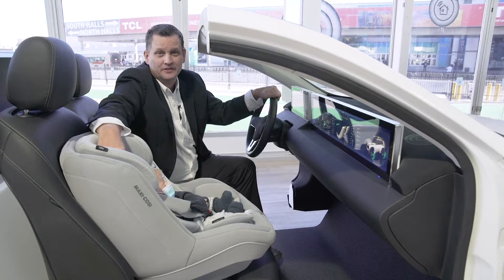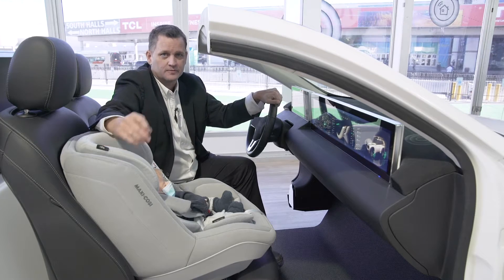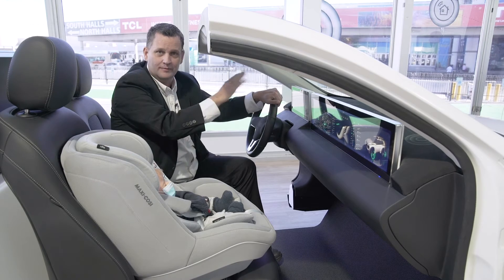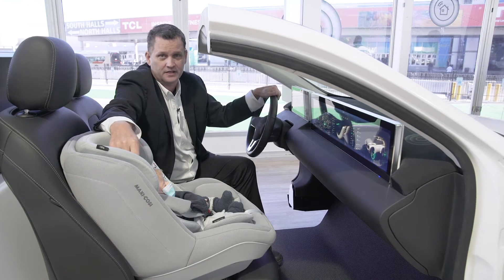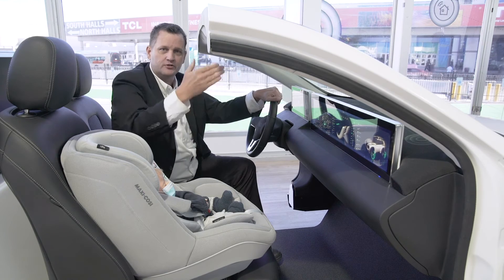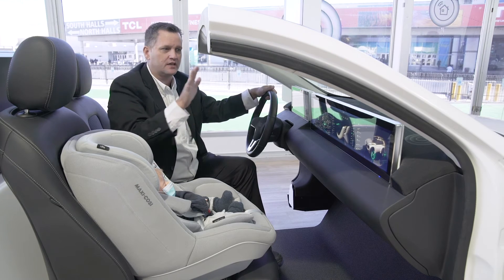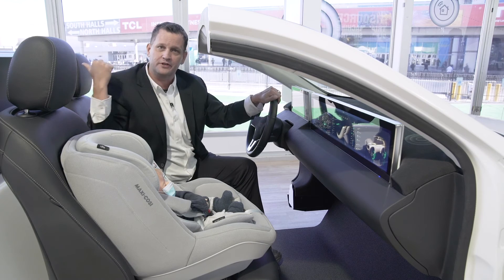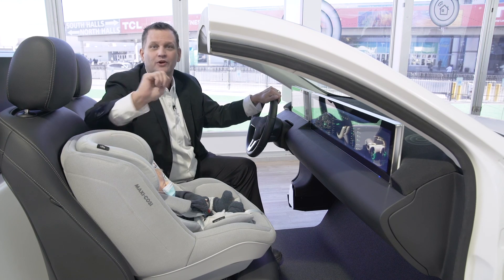Altia User Interface Software Featured in the NXP eCockpit Showcase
Hear from Kyle Fox, NXP Director of i.MX Processors, about the power of Altia's user interface software in this NXP eCockpit Showcase. This is a full integrated cockpit HMI featuring multiple operating systems with Android and real-time 3D on two NXP i.MX 8QuadMax processors.